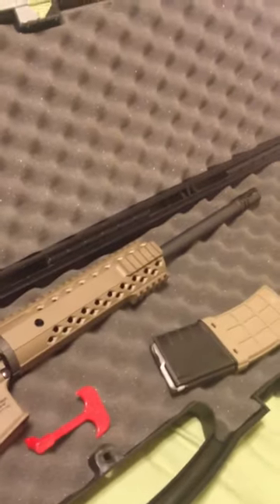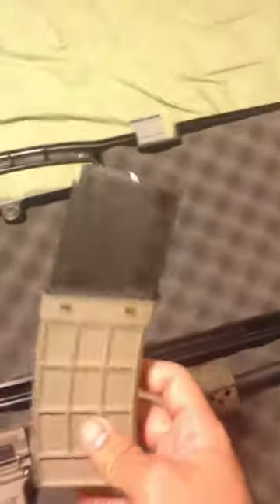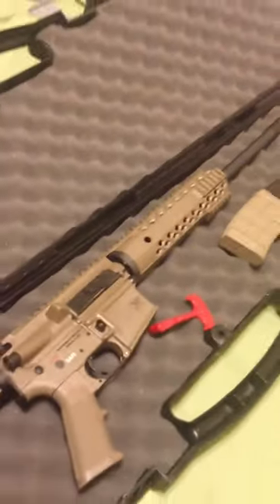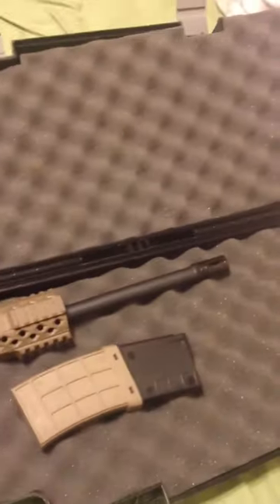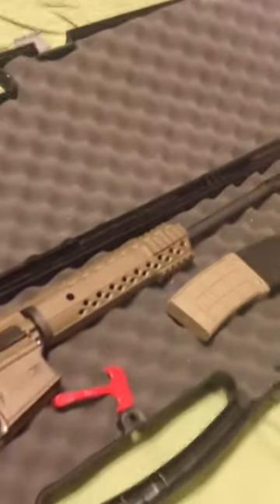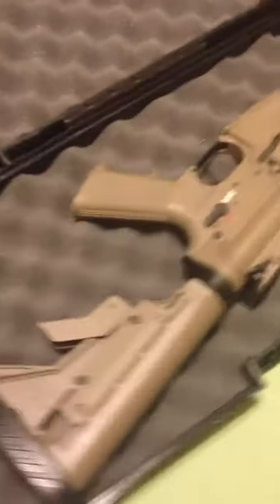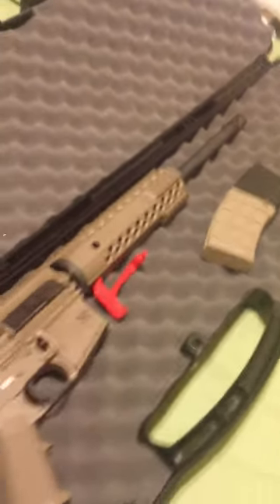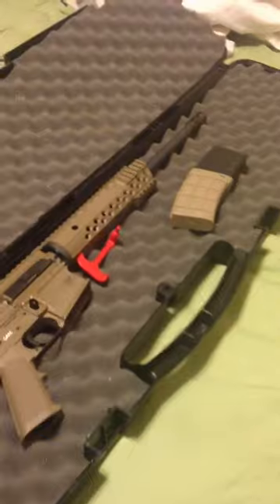DIAMONDBACK AR15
new dimondback ar15. sweet rifle !!!